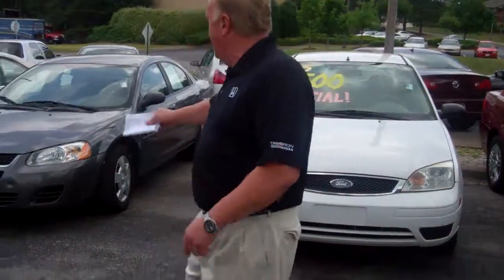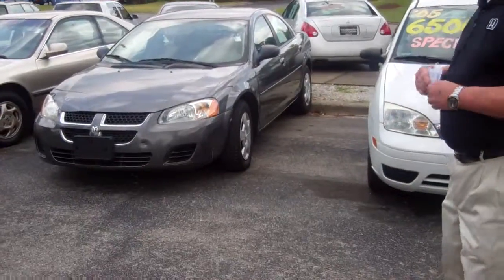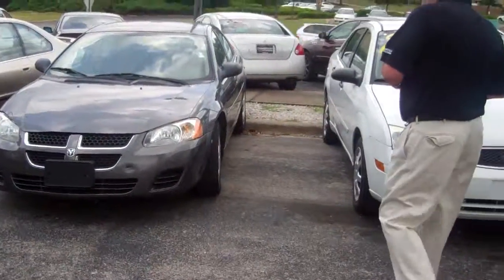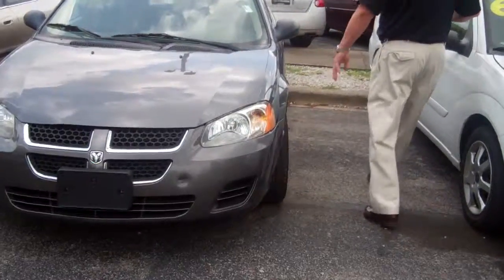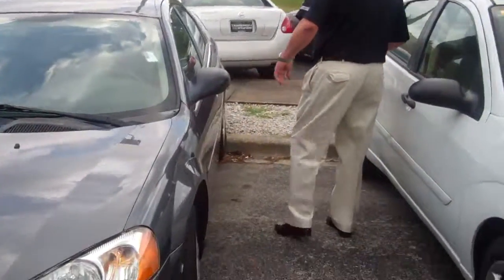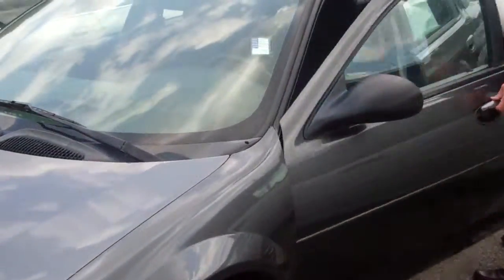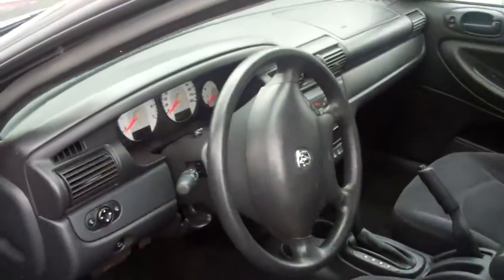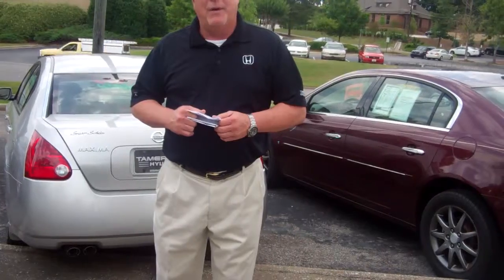2005 Dodge Stratus | Tameron Hyundai |Gary Johnston, Used Car Sales